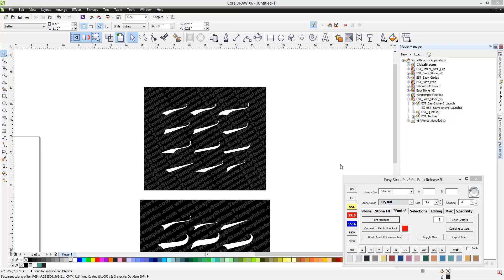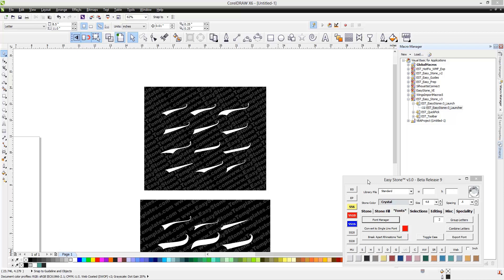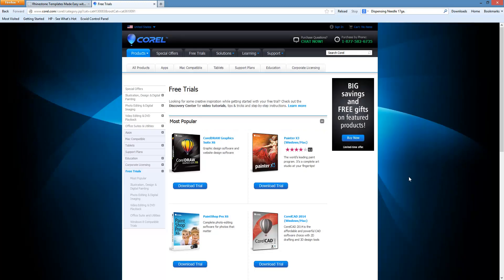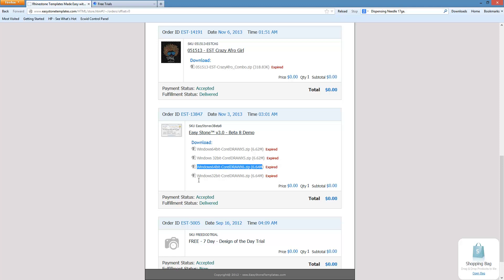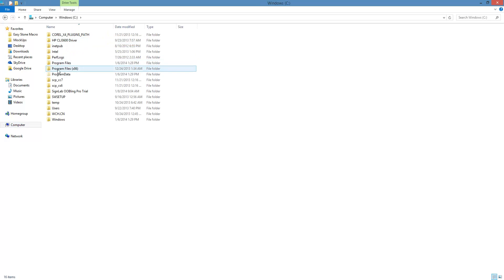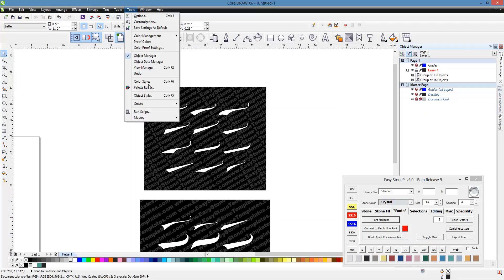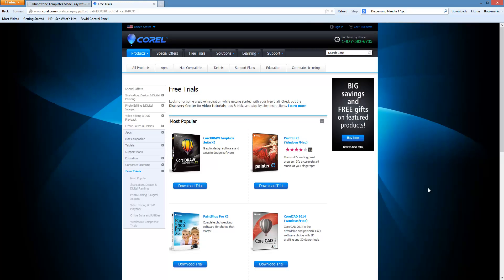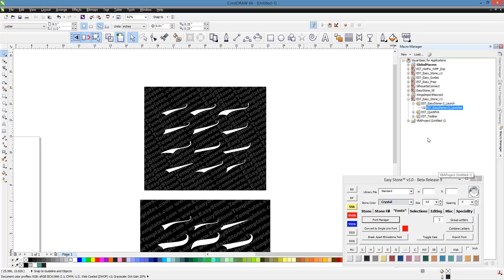Easy Stone™ CorelDRAW Rhinestone Macro - Installing Easy Stone™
Rhinestone Macro for CorelDRAW